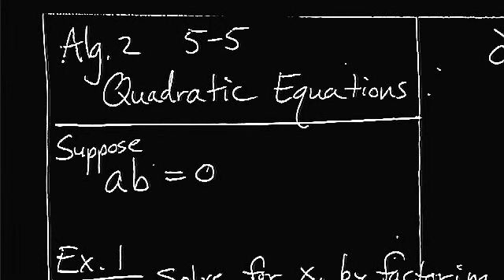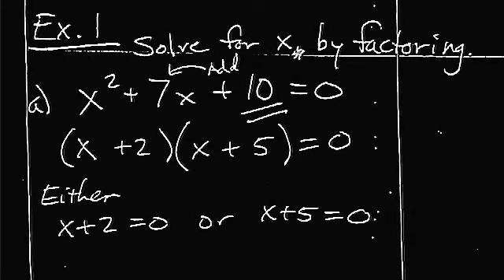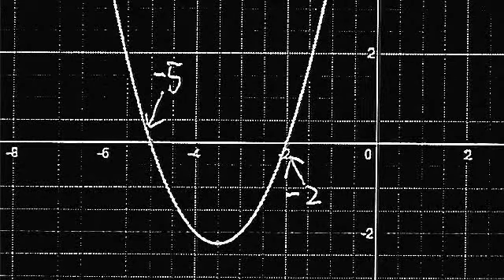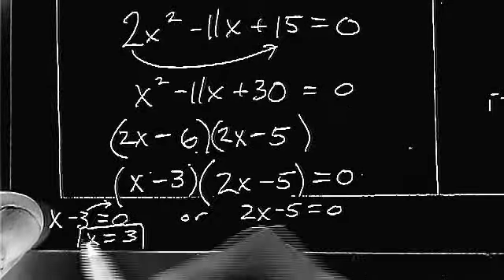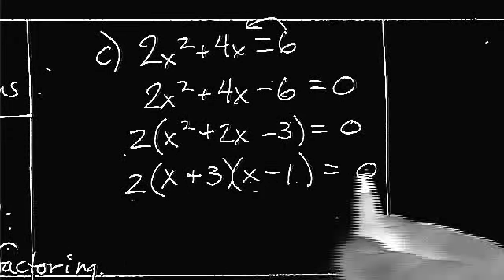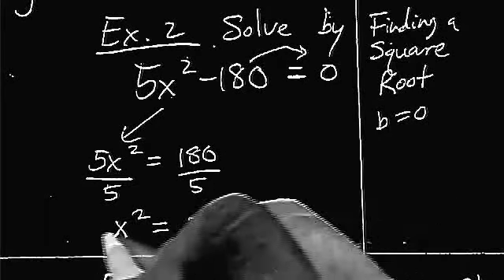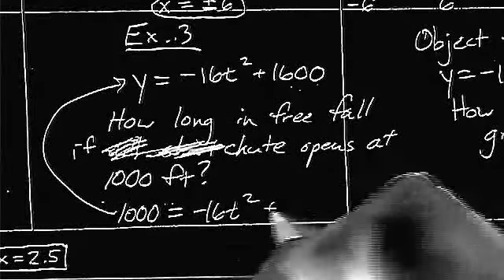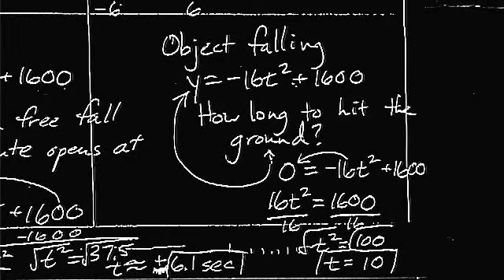Algebra 2 5-5 Quadratic Equations